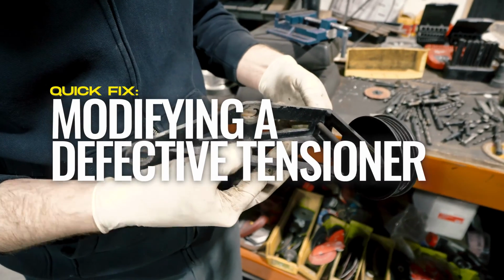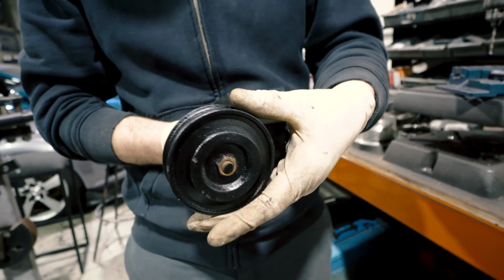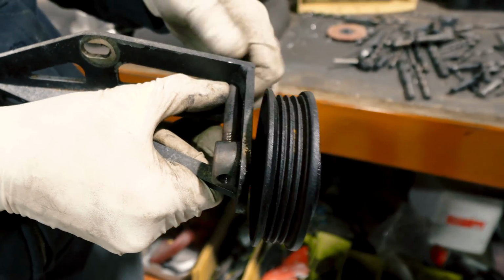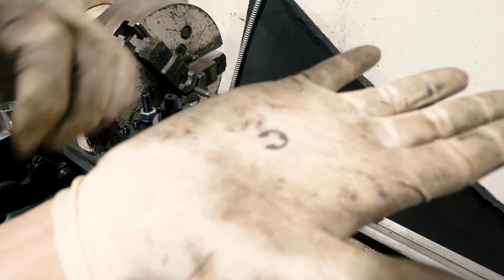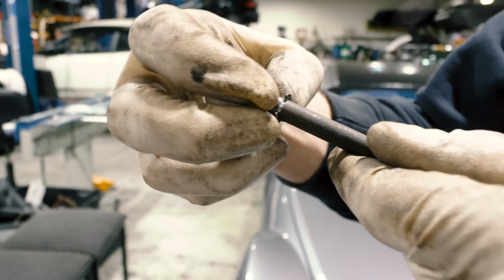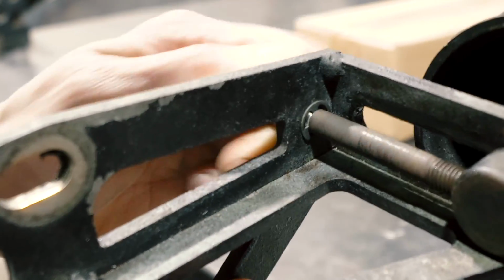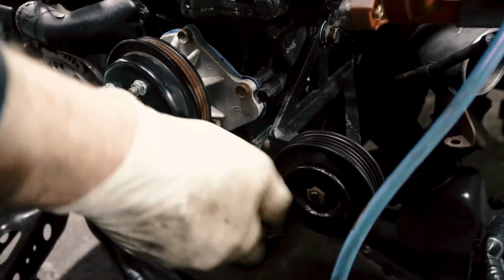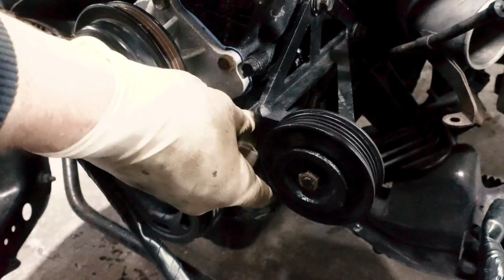HOW TO FIX A 240SX BELT TENSIONER | PASNY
Colin makes some mods to a defective tension-er.